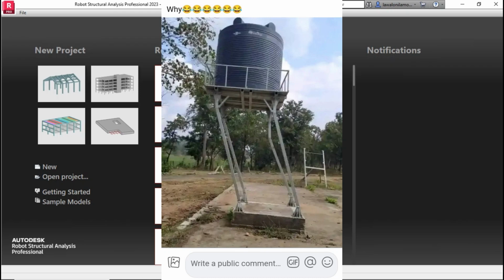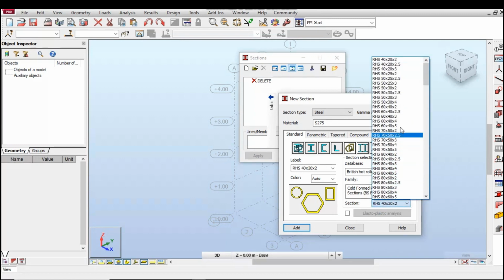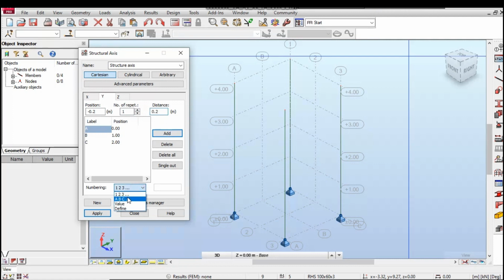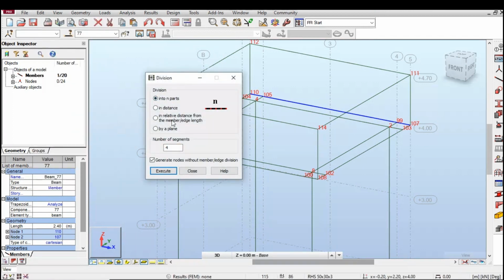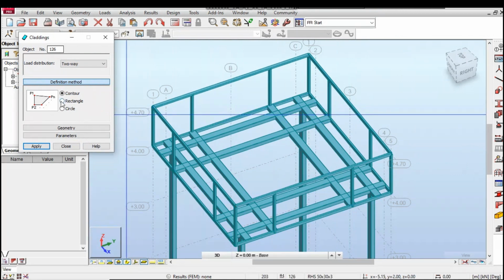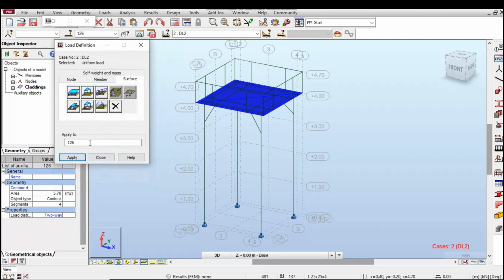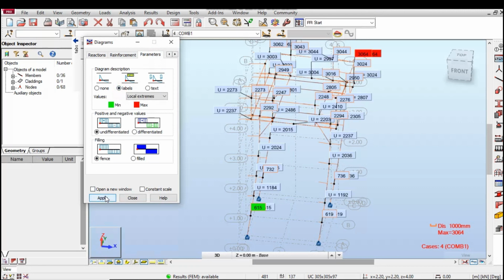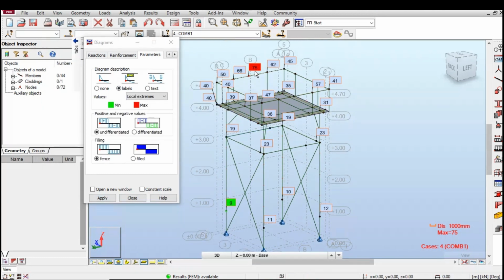Structural Engineering Insights: Unveiling the Power of Bracing in Resisting Lateral Loads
In this illuminating video, we delve deep into the world of structural engineering to uncover the essential role of bracing in resisting lateral loads. Join us as we explore the principles behind effective bracing systems, highlighting their crucial contribution to maintaining stability and preventing structural failure in the face of lateral forces.